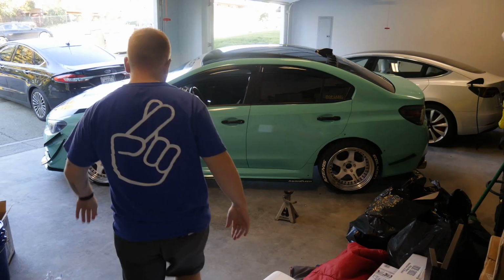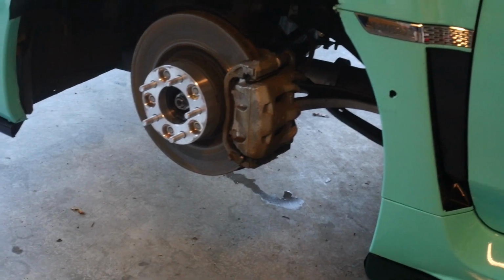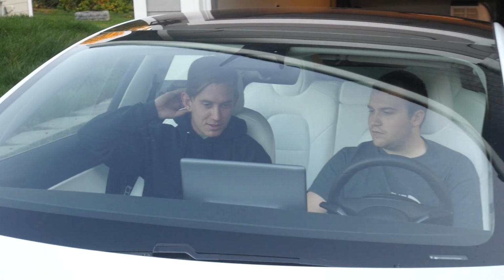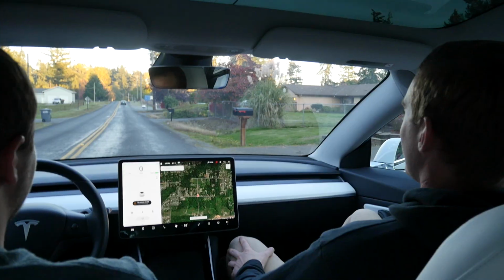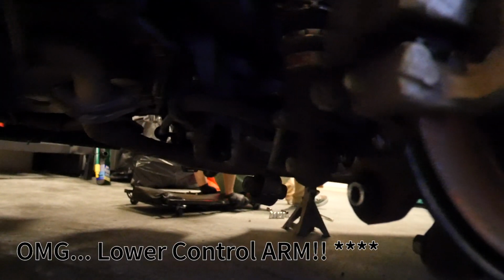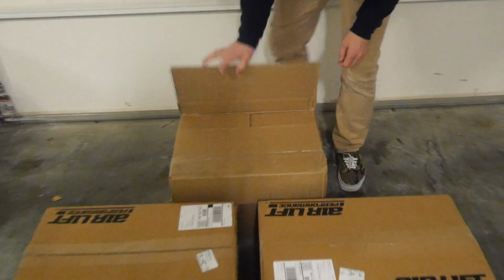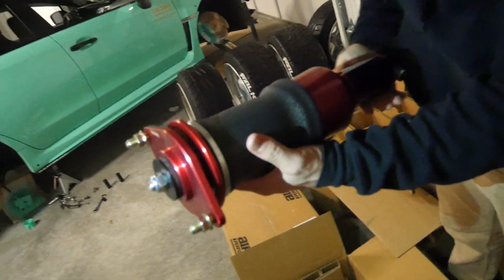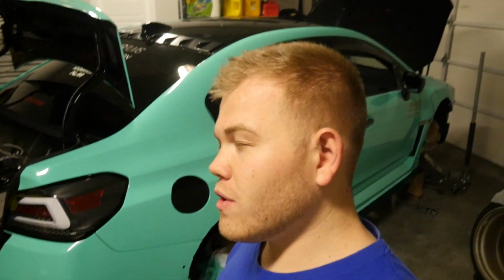Girlfriend's First Time in a Tesla | AirRide Install Part 2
Vlog 016

I disassemble my Subaru
Clause Helps Me Unbox the Airlift 3P
GF First ride in the Tesla
Clause First Reaction to the Tesla 3
We fail to even start installing my Airride.

MY name is Chad and I love cars and film and traveling!
This is my story and I’m excited to share it with you.

Please share with me interesting places, cars, events, and filming equipment you love!

 My Gear!!

My Photoshoot Lens

My Vlog Grip

My Mic

Things I want to get for better filming:

Auto-Slider
Panasonic GH5 w/12mm
GoPro Hero7
Drone
Memory card to save me so much time!
Lavalier Mic
Mobile Editing Tool